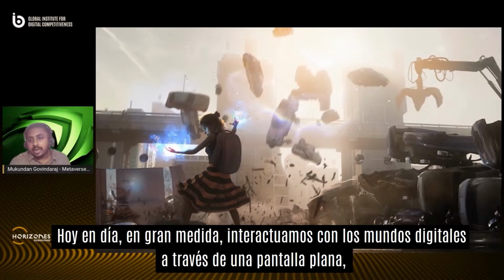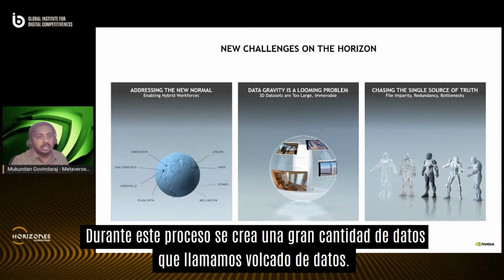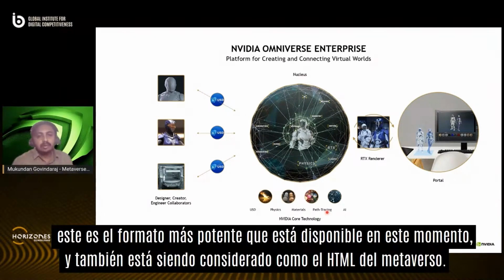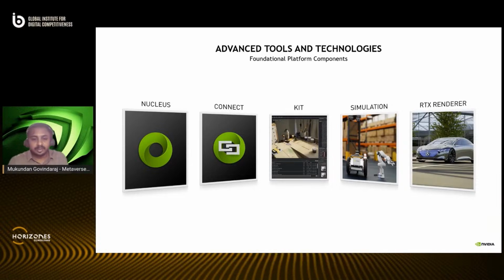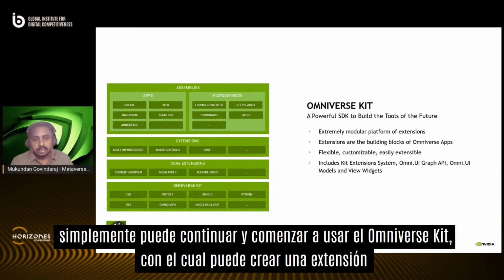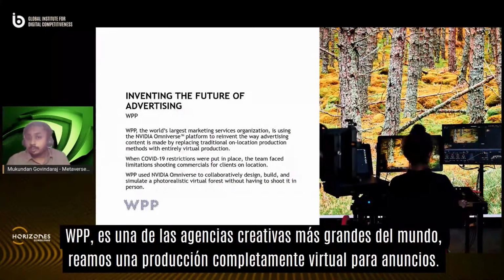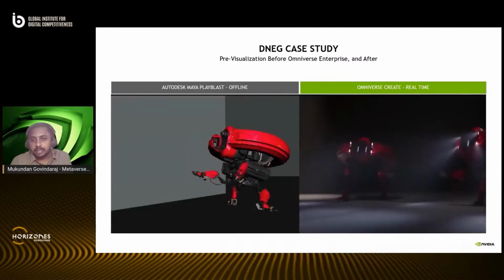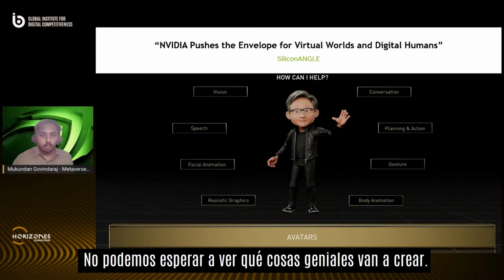GDW Streaming 2024 - Mukundan Govindaraj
Digital Twins & IA para procesamientos avanzados